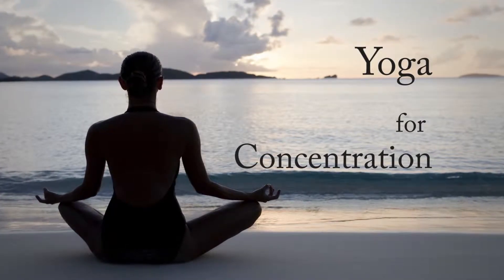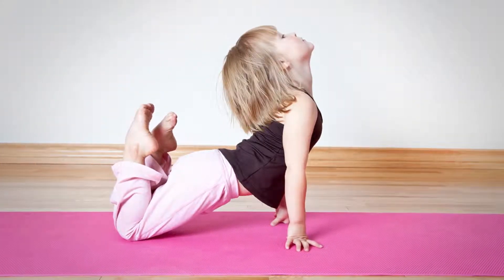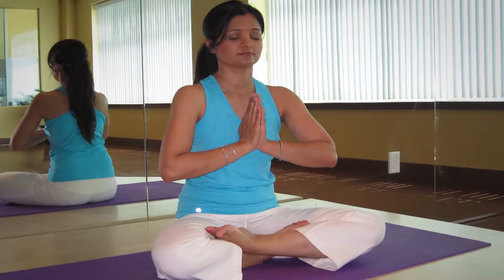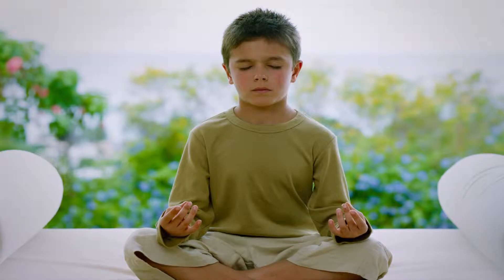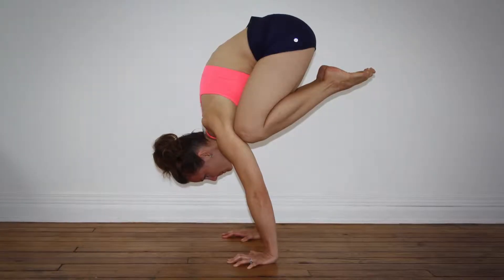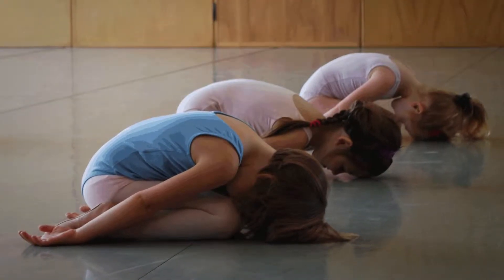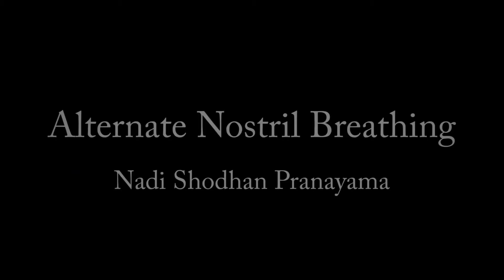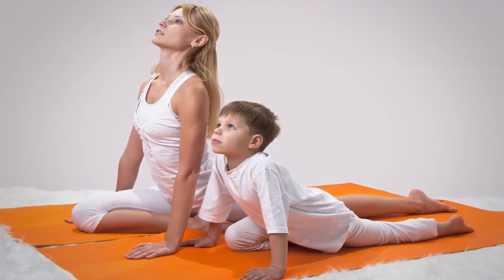Yoga for Concentration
Yoga is a not only an ancient method, it is also a scientific method to help achieve mind-body harmony. In today's world, to concentrate and to remember things has become a challenging task not only for adults, but also to children and teens studying in school. Medication or counseling can do their bit, but not for long term. It's better to practice yoga for concentration